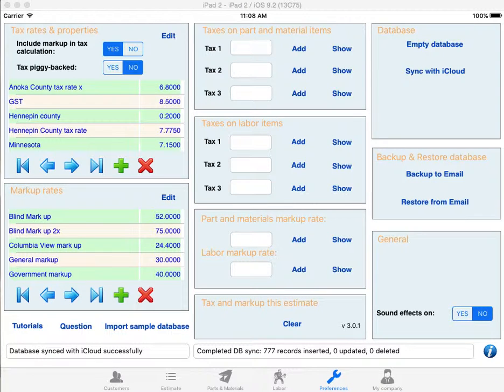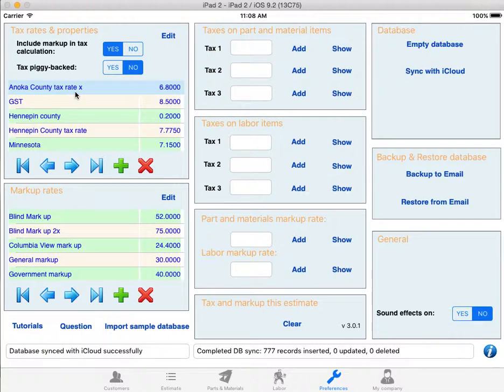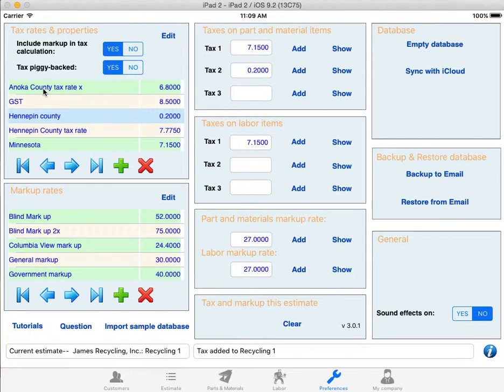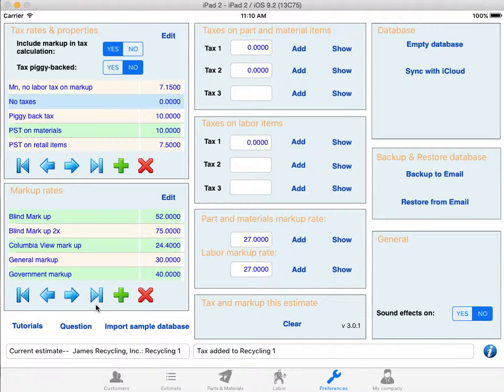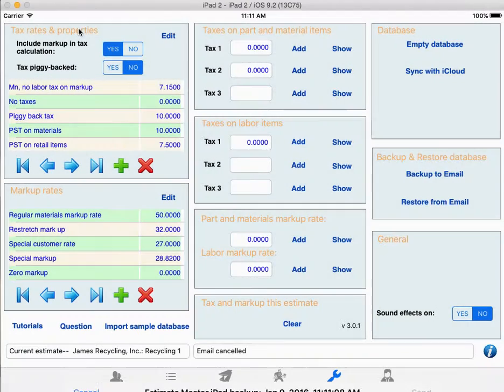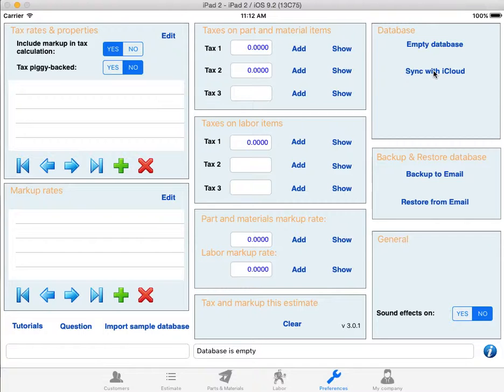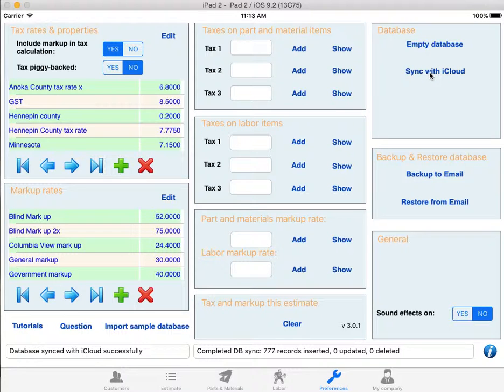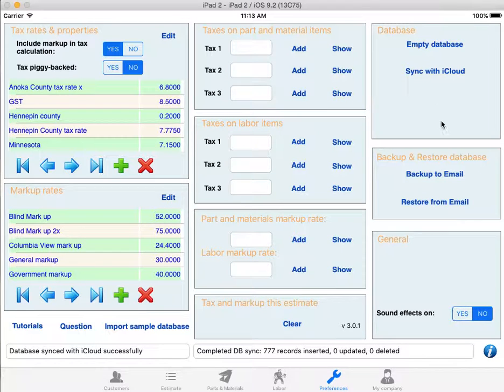Estimate Master for iPad Preferences Screen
How to add taxes and markups to an estimate project. Also database operations such as empty database, sync with icloud, backup and restore the database.